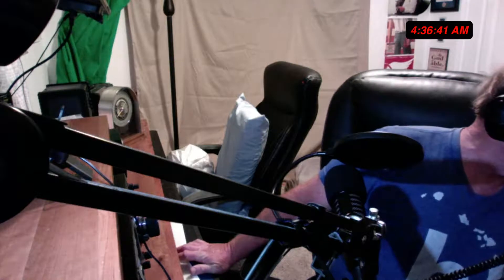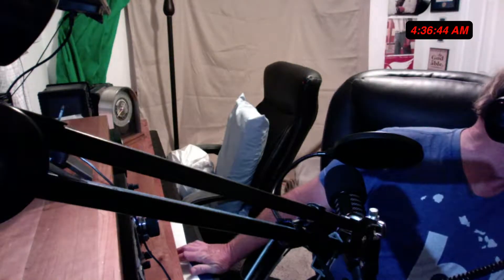HRL 25: MFJ 1886 Transmit/Receive Loop Antenna Performance Test 40 Meters SSB.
Long distance performance on SSB testing the MFJ 1788 Magnetic Loop transmit/receive antenna. You’d be surprised to find out how far the signal can be heard on 40 meters using 150 watts with the MFJ 1778 transmit/receive loop antenna.

How far?

Find out on this special edition of Ham Radio Live!

The MFJ 1886 Transmit/Receive Loop Antenna works from five watts to 150 W SSB, is well constructed and mine is made of quality materials. Perfect for decks, patios, backyard and roof mounting and for people with little space and strong governance regarding limitations regarding antennas. It’s like a “Swiss Army Knife Antenna” for your shack!

The receive is outstanding and transmit isn’t so bad either. Mine has a flat SWR from the bottom to the top of the 40 m band at 1:1.

Thanks to Alan, AB8AS from the beautiful state of West Virginia for stopping by during the show!

MFJ can provide you everything from amplifiers to antenna tuner‘s from antennas to noise cancelers.

Find out more about all that MFJ can for you, to improve your shack at this